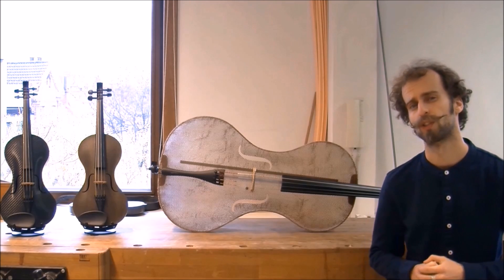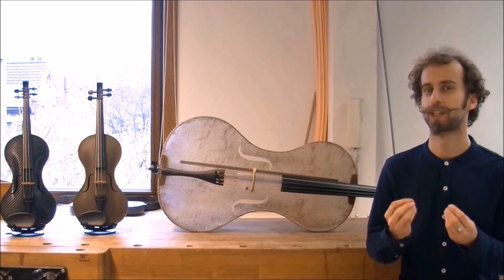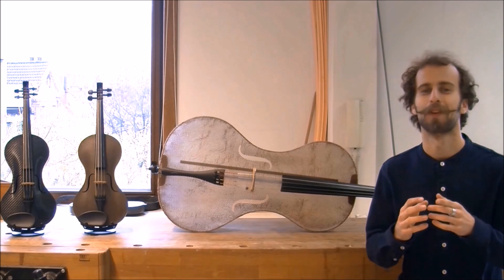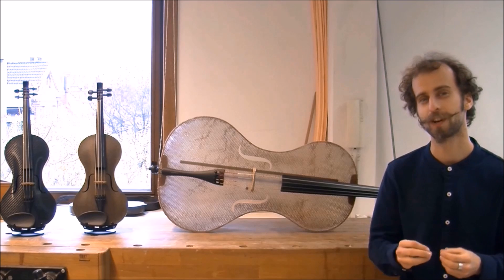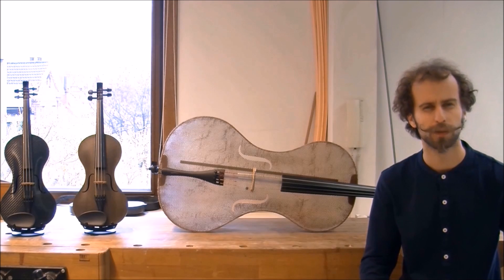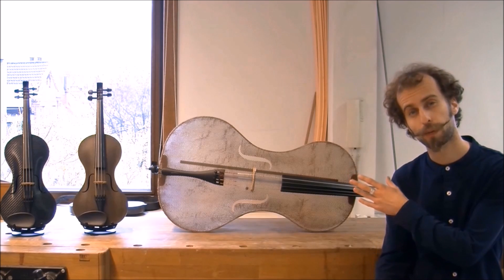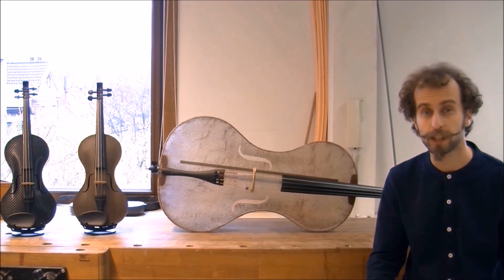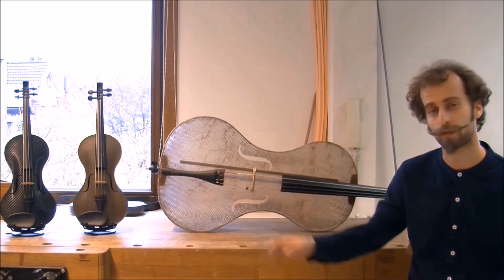Making a Cello From Carbon (by hand)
Compilation video showing the entire process of how I made a cello from carbon fiber.
Detailed video's with more explanation on all the steps will follow on this channel!

0:00 Making the patterns
1:37 Glass fiber mold making
2:07 Making carbon fiber parts (infusion or VARTM)
3:40 Cutting carbon fiber parts and assembly
4:44 Finished cello
5:13 The research project

Produced by M.I.B v.z.w.

This research is funded by FWO (Research Foundation Flanders, grant nr. 1180217N)